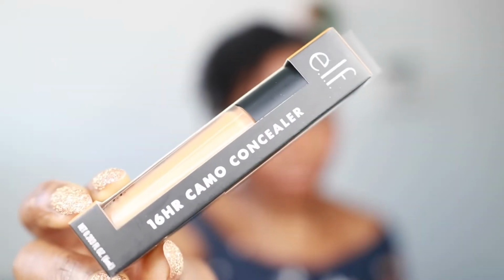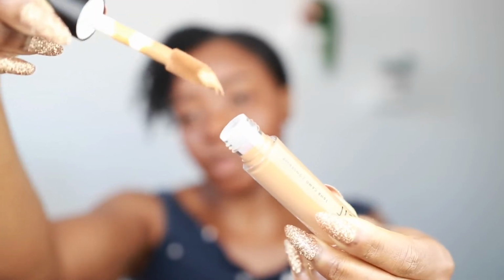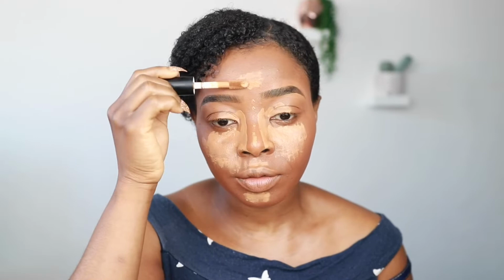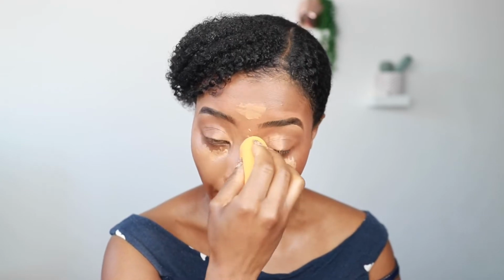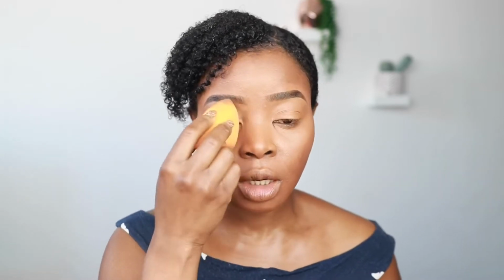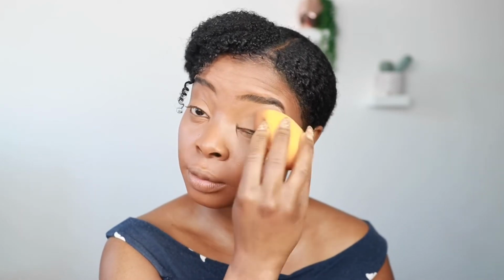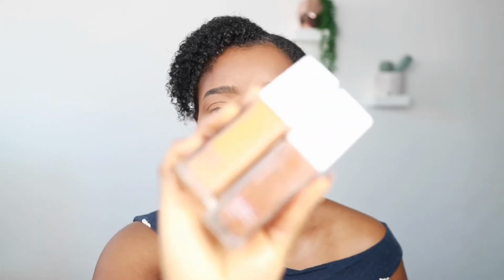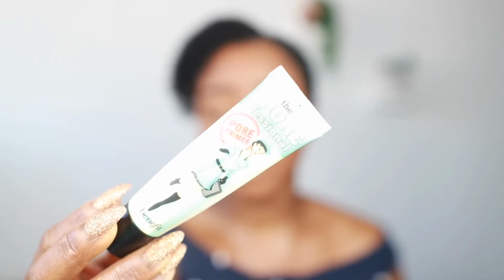ELF CAMO CONCEALER | 12HR WEAR TEST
On my channel, I create helpful tutorials that teach you how to accomplish a variety of beauty looks. I encourage and empower through my chats!